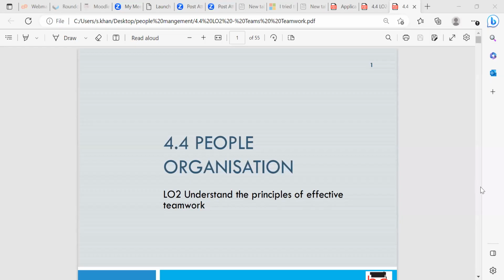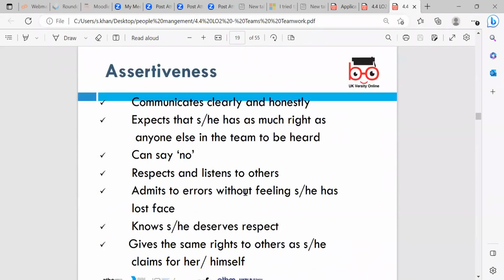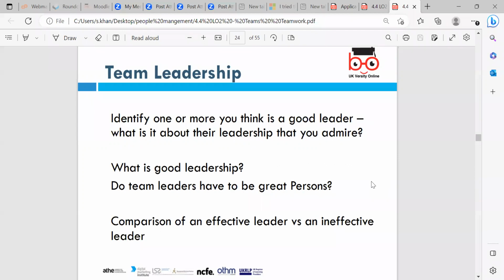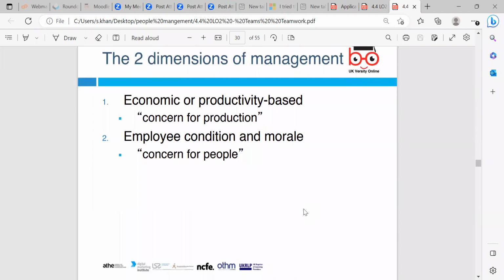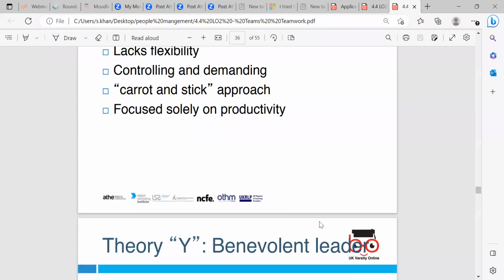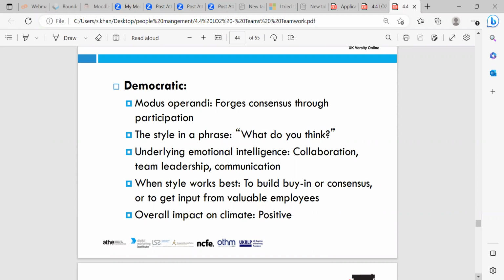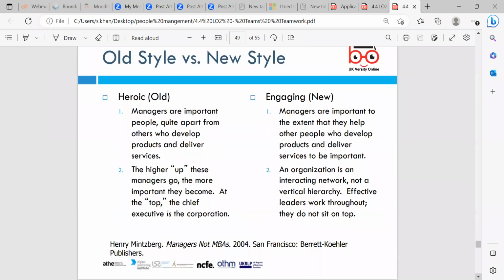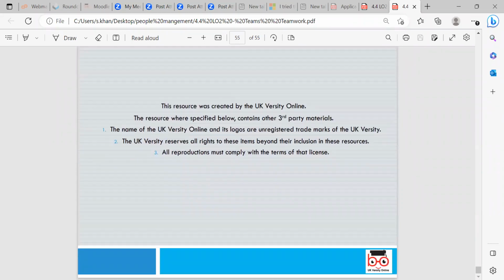ATHE L4 HSCM - 4.3 People in Organisation - LO3